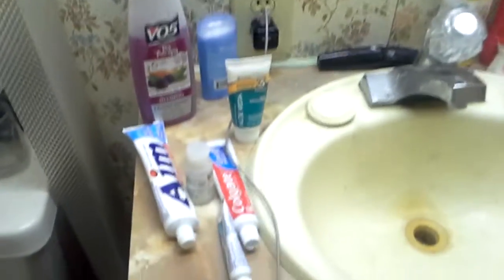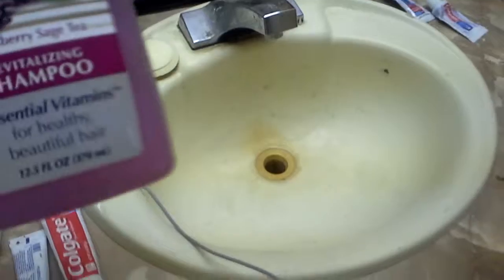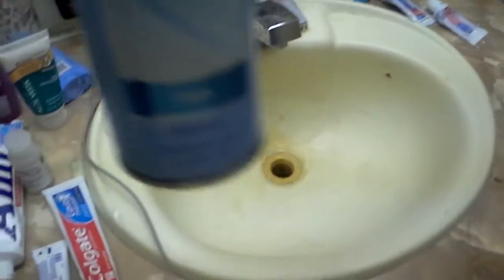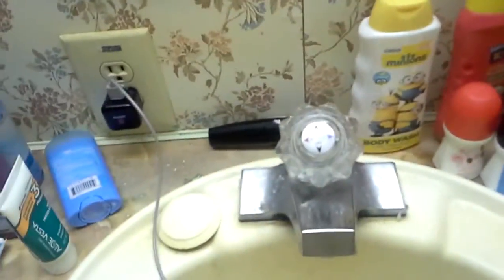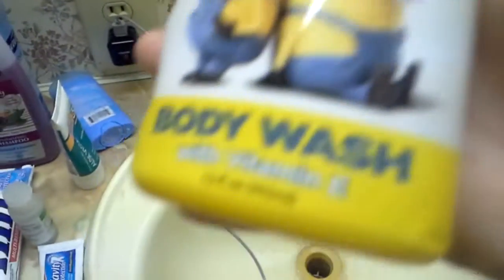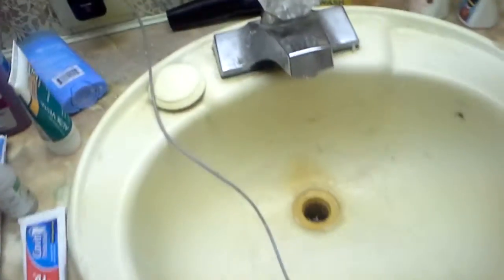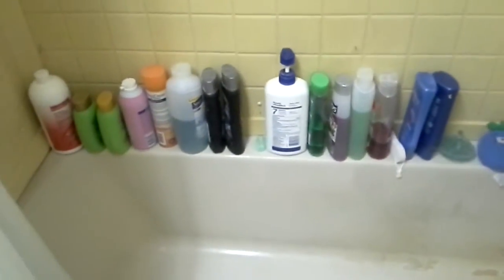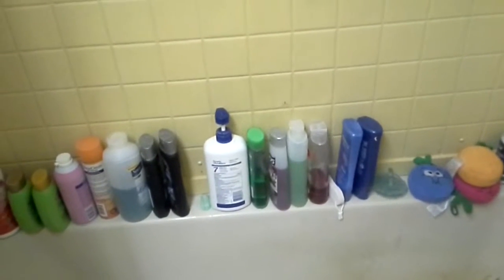Episode 4~ Our bathroom/vanity tour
Hope you guys like this one a little bit better than the others